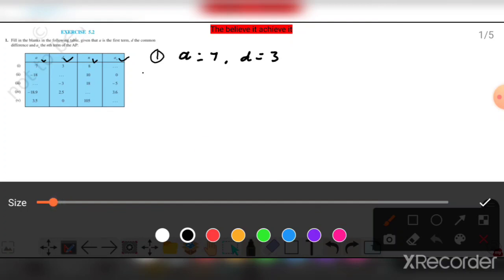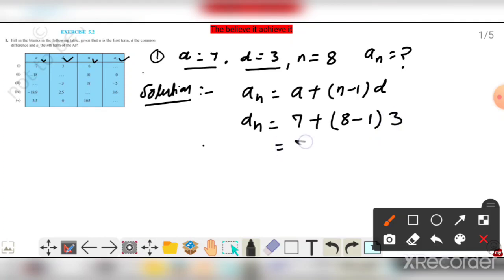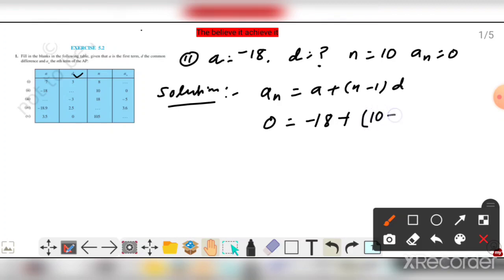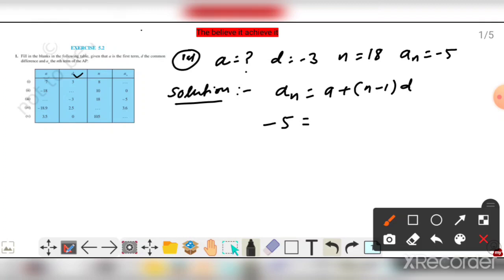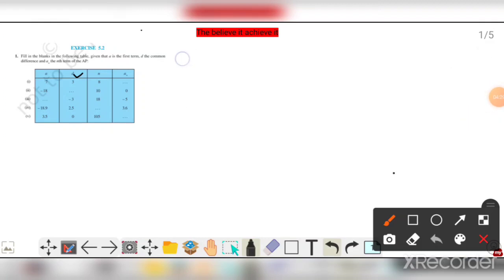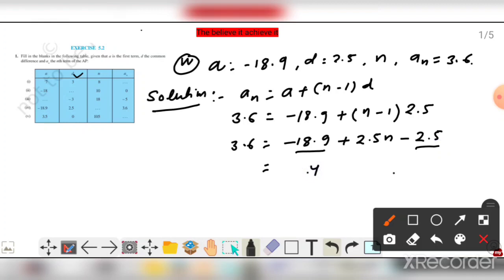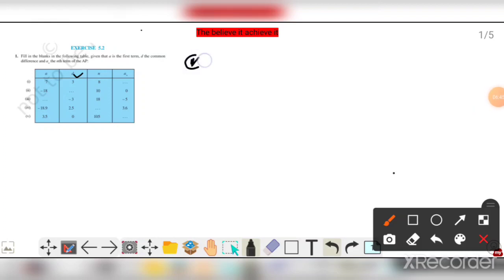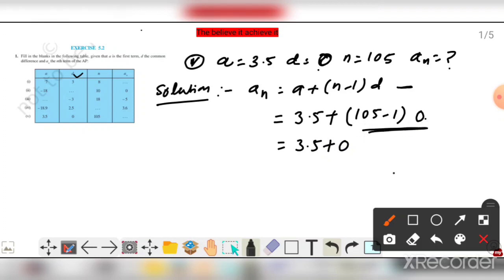Class 10 Ex 5.2 Q1 Class 10 Math Chapter 5 arithmetic progression A P class 10 NCERT CBSE